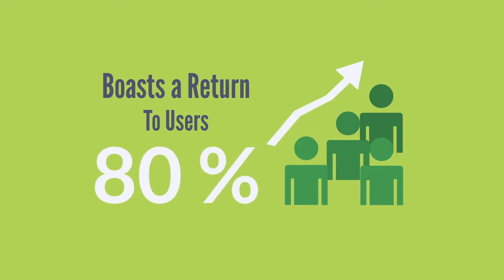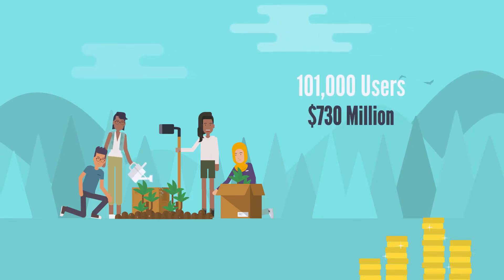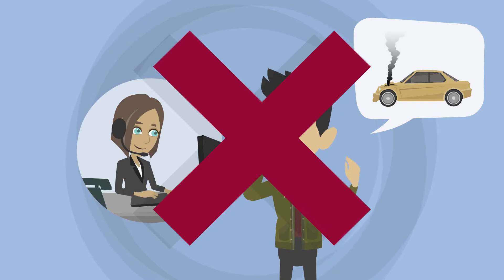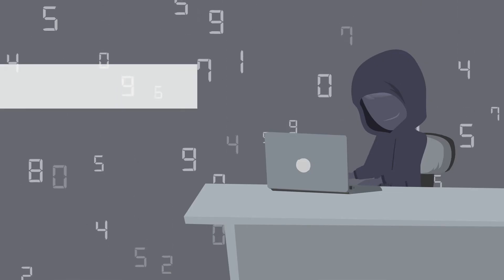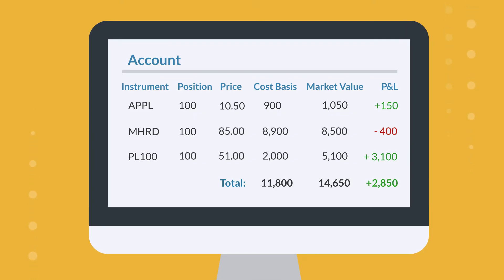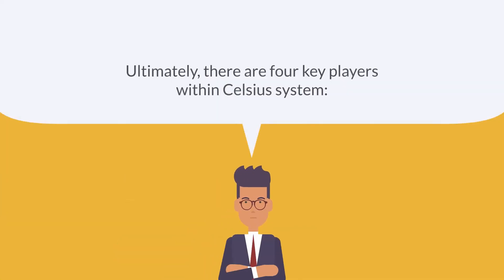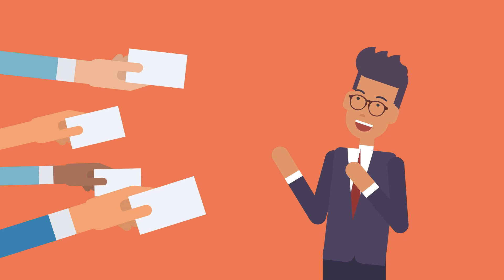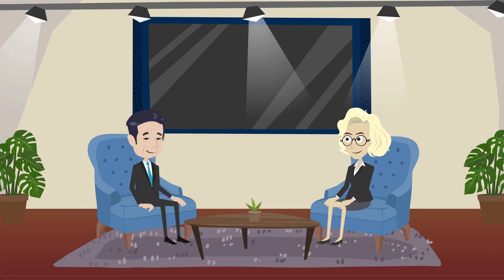What is CELSIUS NETWORK? CEL Crypto Explained! (Animated)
In this video, we explain Celsius Network. This video has been animated with whiteboard and 2D animation.

💰Sign up to Coinbase using this link to get 10$ in free Bitcoin when you buy or sell your first 100$ of any Crypto

🗣 Narrator: Lith Dahbour (Twitter: Thunderbro17)